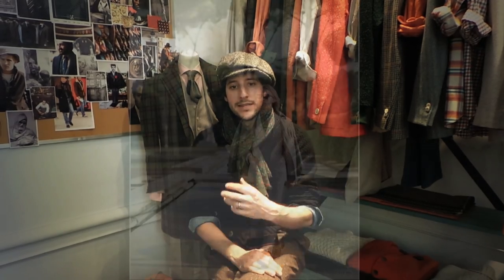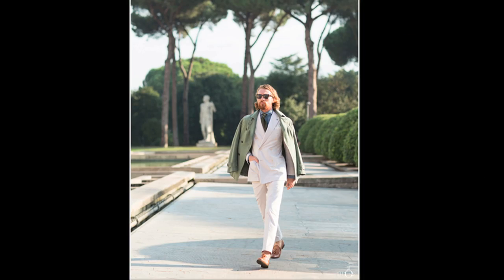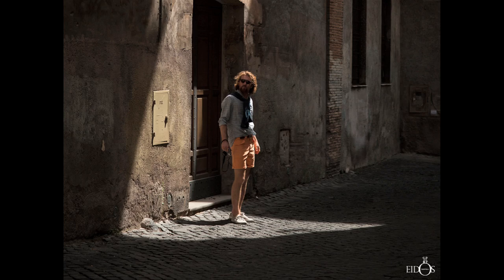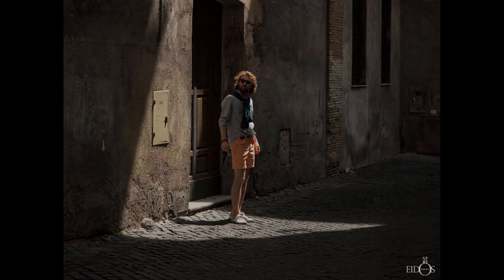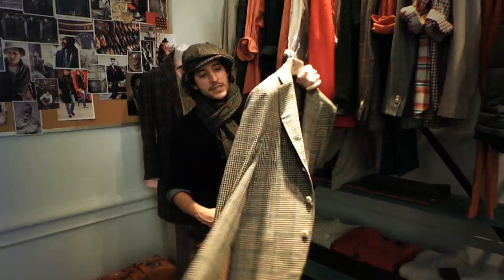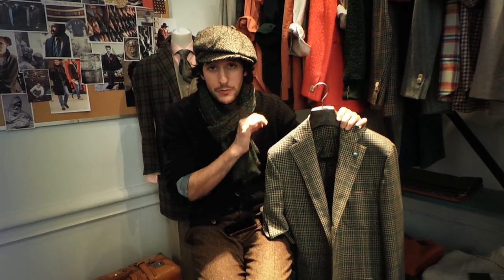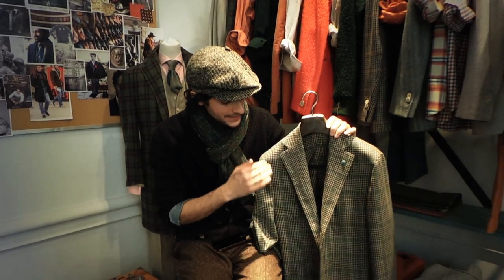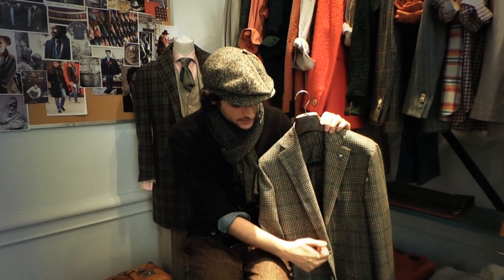Eidos Napoli Exclusive To Gotstyle The Menswear Store [Canada]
Meet Antonio Ciongoli, Creative Director of Eidos Napoli as he sits down with us to give you all a glimpse into what makes his brand so amazing and his inspiration for the Spring/Summer 2014 season.

Also check out our style blog to see our latest SS'14 arrivals from Eidos.